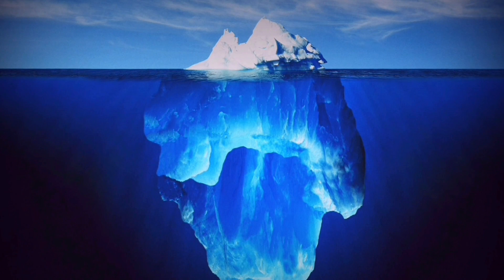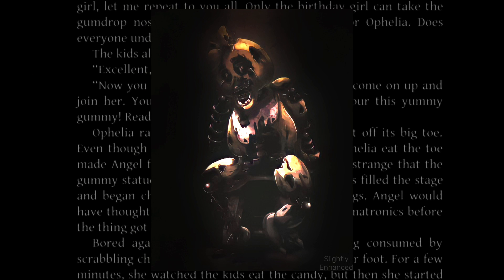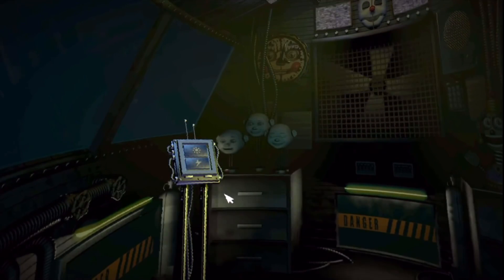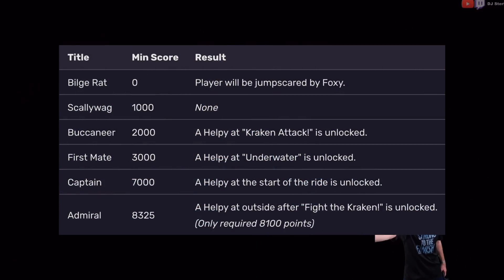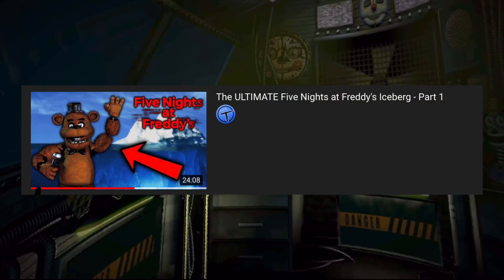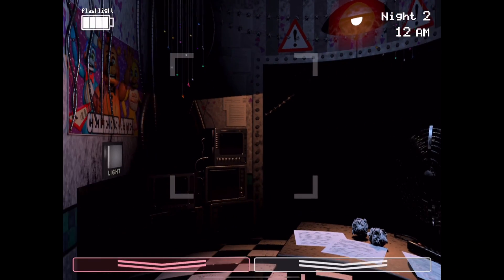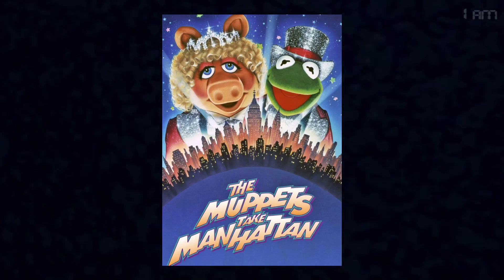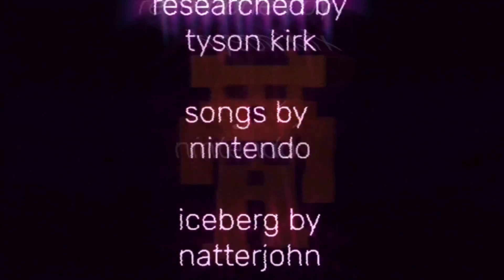The ULTIMATE Five Nights at Freddy's Iceberg - Part 4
Now would be a good time to hold your breath because we are about to dive even deeper. Over the last three weeks, we covered the first second, and third parts of the ULTIMATE Five Nights at Freddy's Iceberg and this week we're covering even more! The fourth part will be covered in this video with the following parts releasing weekly. Be ready for an even deeper dive.

Intro - 0:00
Beneath the Iceberg - 0:50
Deep Waters - 7:58
Outro - 14:21